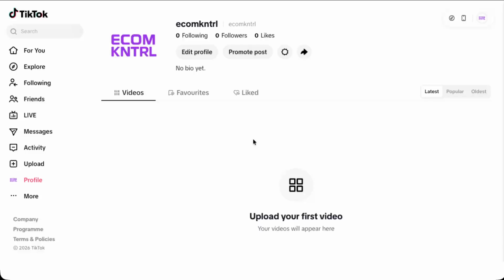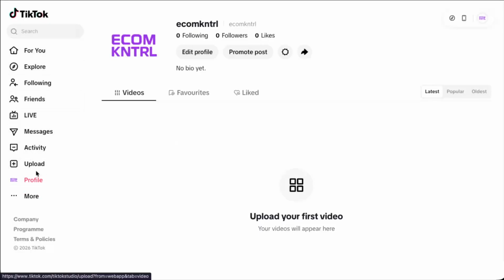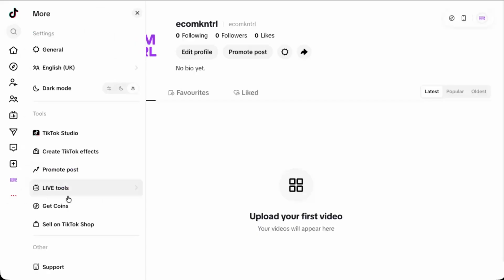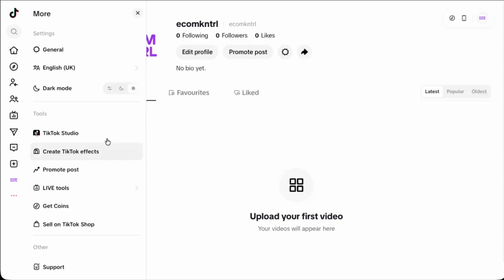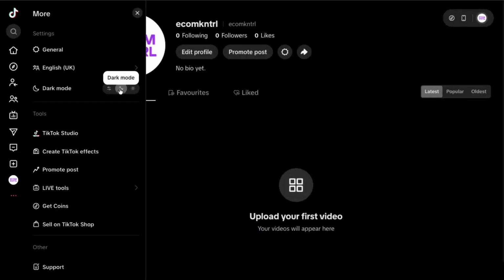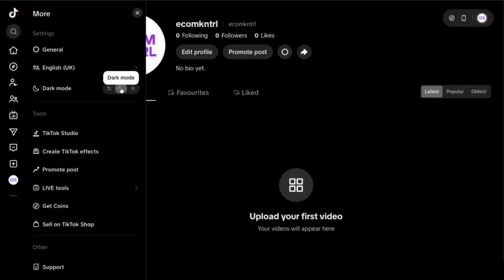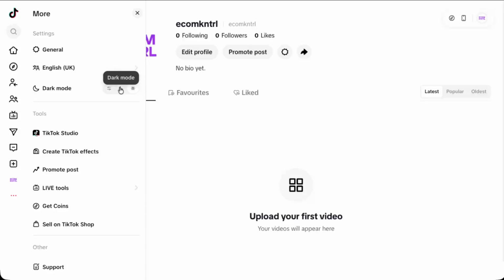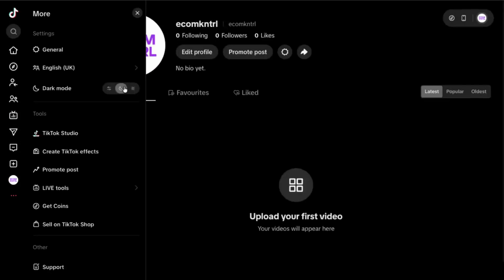How to Fix TikTok Dark Mode Option Not Showing [2026] | Step-by-Step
If the TikTok dark mode option is not showing on your device, you are not alone and this guide walks you through exactly how to fix it. In this tutorial, you will learn why the dark mode toggle disappears in TikTok settings and the exact steps to bring it back on both iOS and Android. This method covers app version checks, system settings conflicts, and account-level fixes that most guides miss. Whether the option is greyed out or completely gone, this updated walkthrough reflects the latest version of TikTok so the steps actually work. No outdated workarounds here. Follow along and get dark mode enabled in just a few minutes.